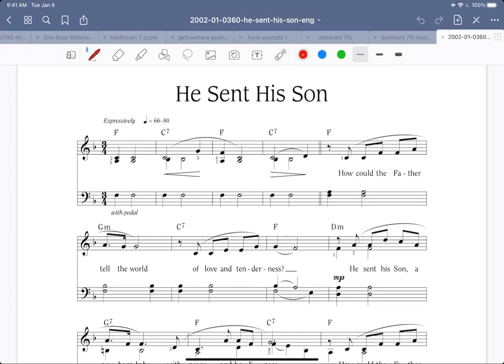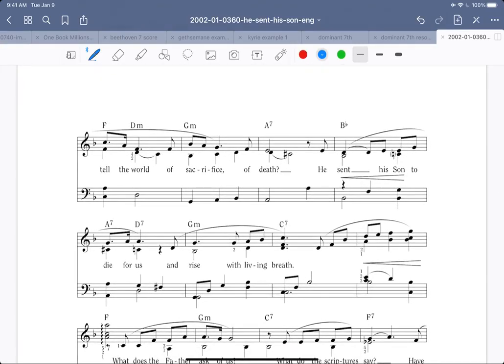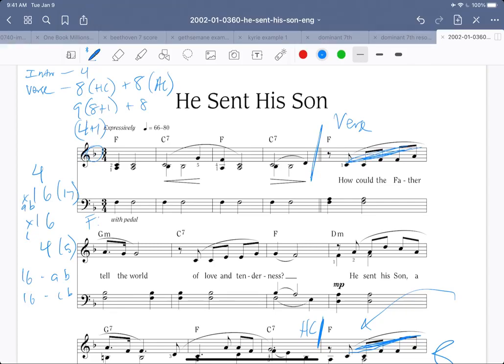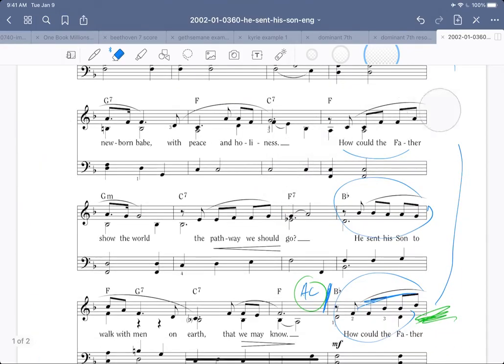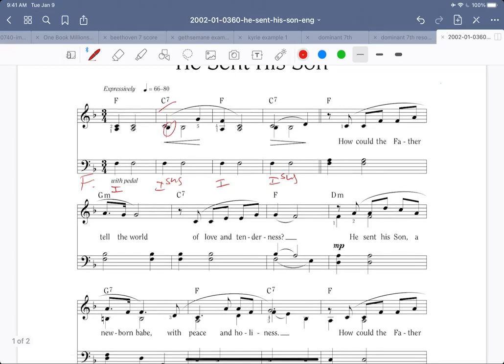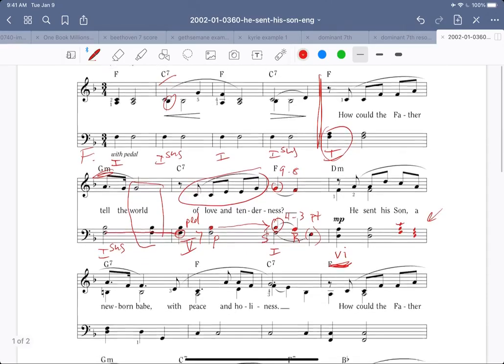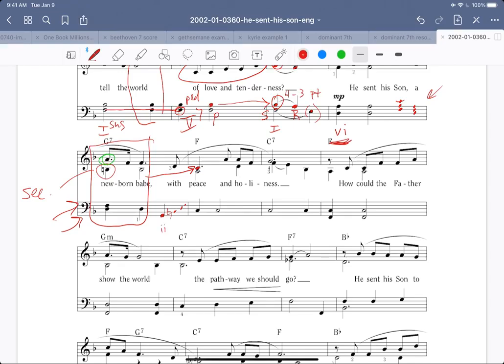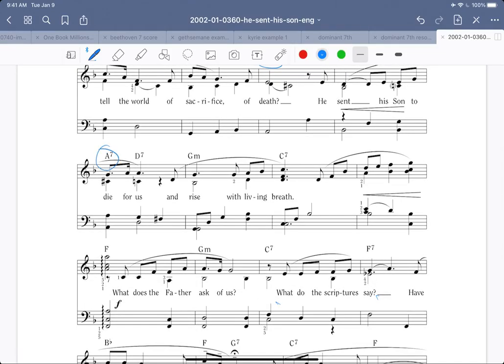Why "He Sent His Son" Is So Great (PART 1)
One of the great Primary Songs of all time is FULL of wonderful composer lessons. If you've ever wanted to compose a Primary Song, you've just GOTTA check this out. This is like an entire course all wrapped into a two-part video series.

In this 1st part, you'll discover...

0:00 - 30,000-foot view of the structure.
10:01 - Cadences and how they shape the larger structure.
15:14 - How harmony draws us into this song.

In PART 2, we'll finish a deep dive into the rest of the harmony secrets in this song so you can use them yourself.